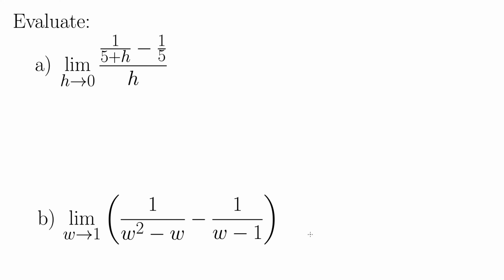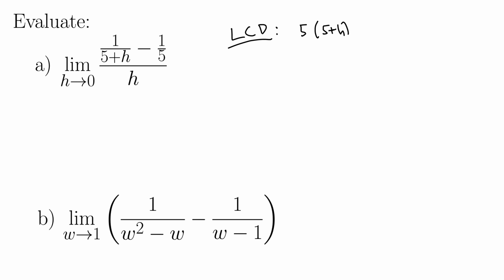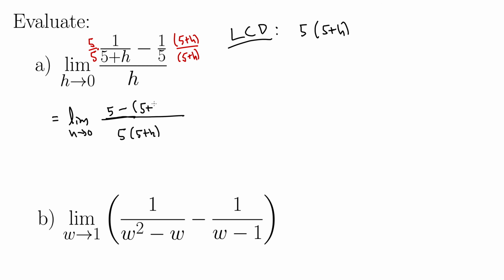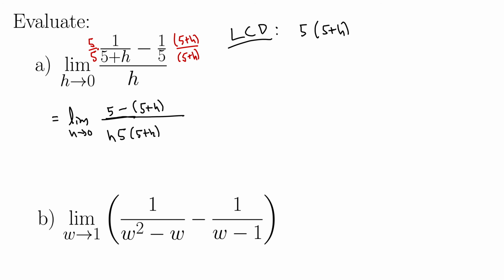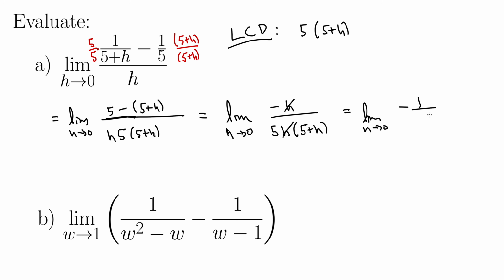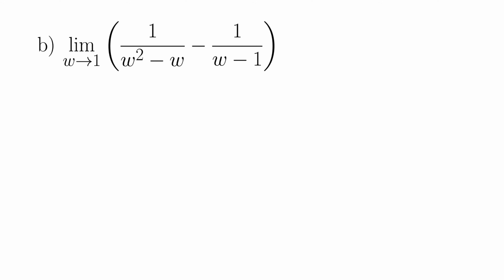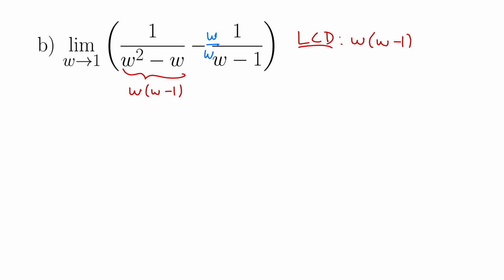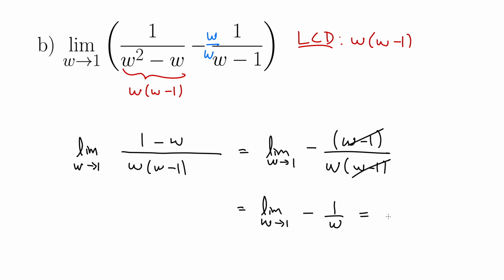Using Common Denominators to Evaluate Limits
This video gives two examples that require using common denominators to evaluate limits. The first example, it turns out, is the derivative of 1/x evaluated at x=5. We’ll learn more about derivatives in a future section.

ADA-compliant subtitles/captions